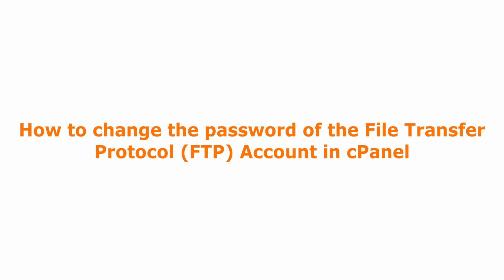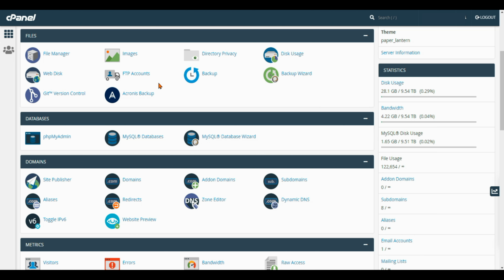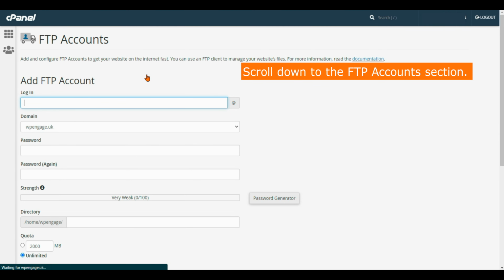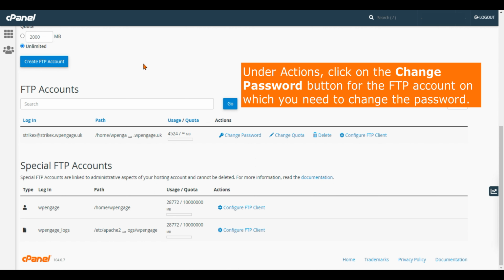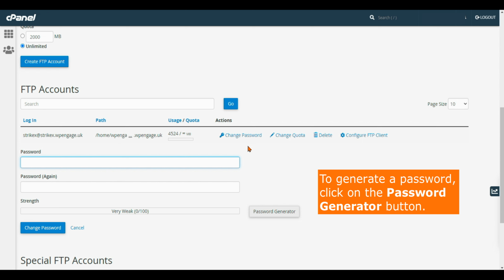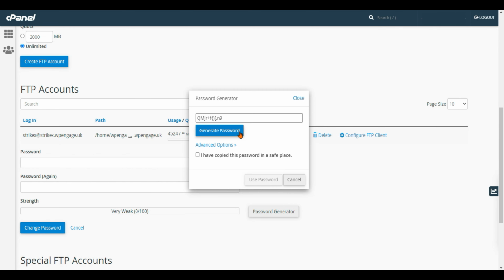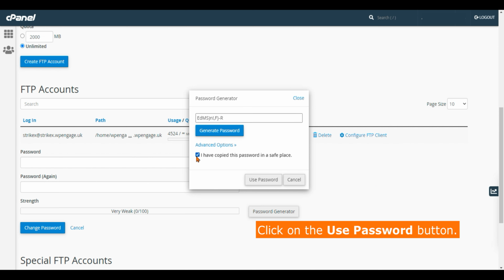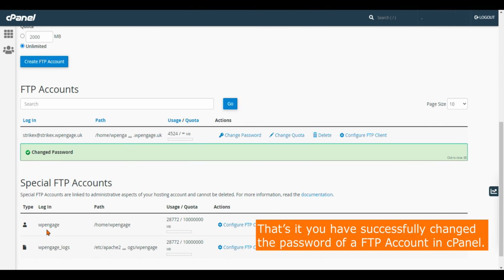How to change the password of the File Transfer Protocol FTP Account in cPanel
This tutorial will show you How to change the password of the File Transfer Protocol FTP Account in cPanel.